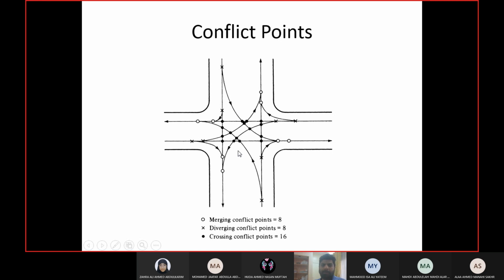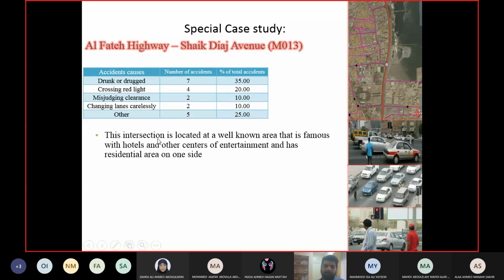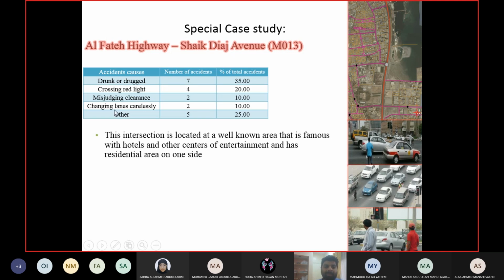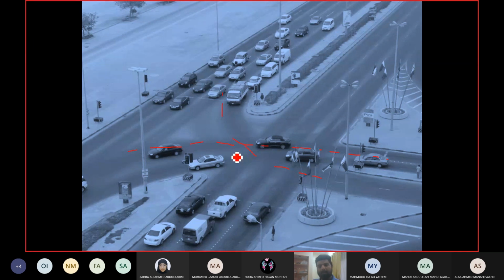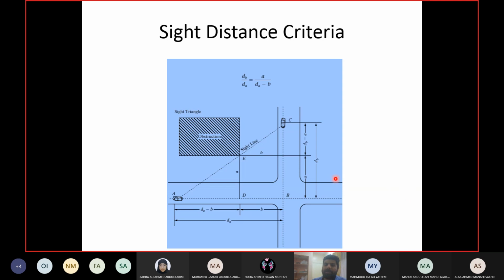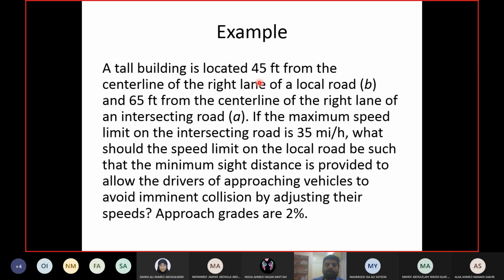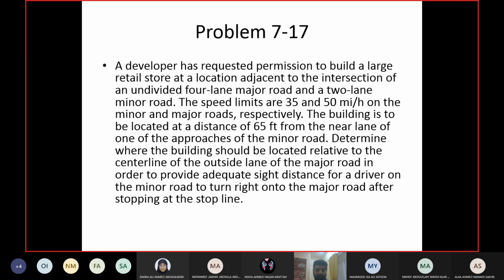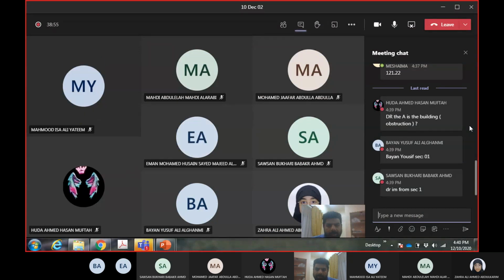Case Study for Intersection Control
This lecture discusses a case study on the application of traffic control devices to reduce accidents